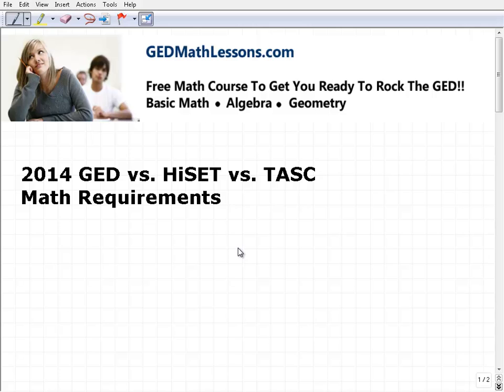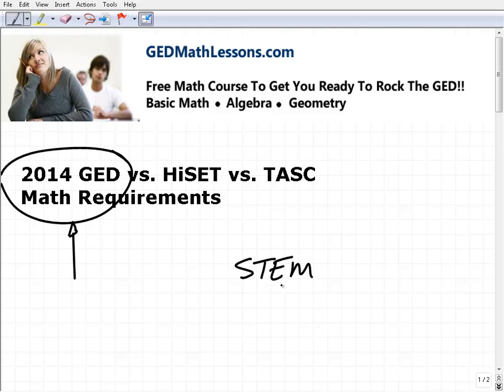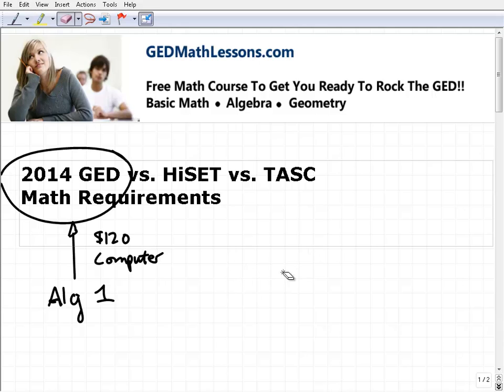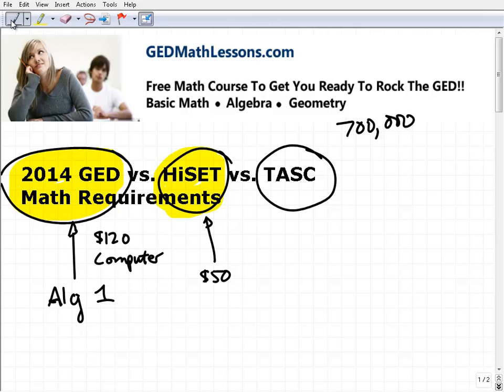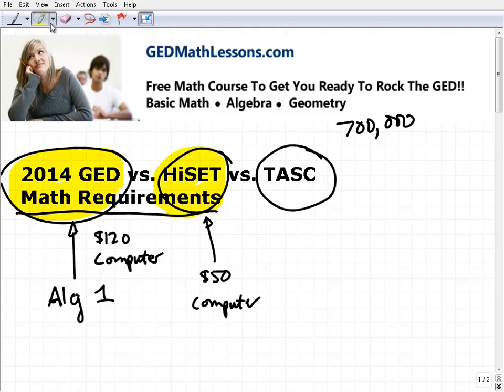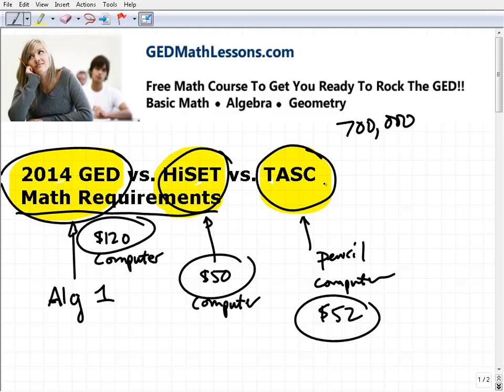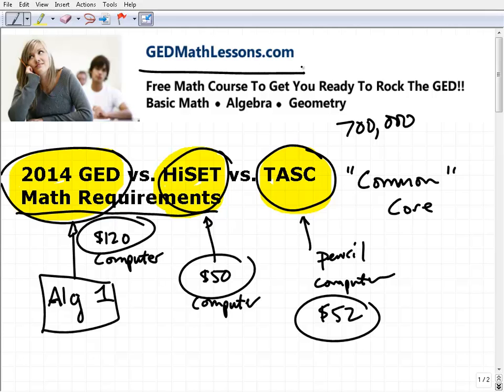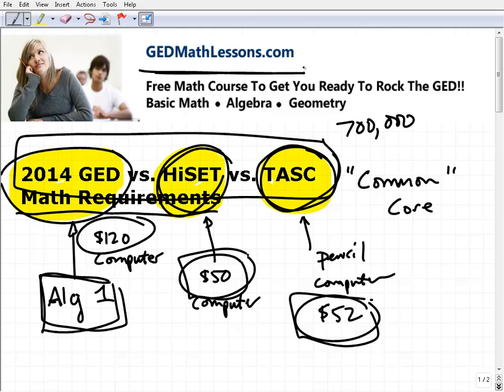2014 GED vs.HiSET vs. TASC Which Is Easier?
GEDmathlessons.com helps students practice and study for the 2014 ged math. This video goes over the 2014 GED vs. the HiSET exam and TASC test.  The main point of the video is to discuss the math requirements for each exam and considerations for the student.